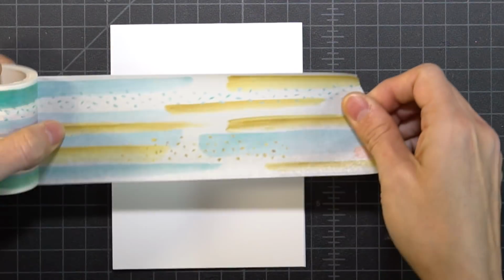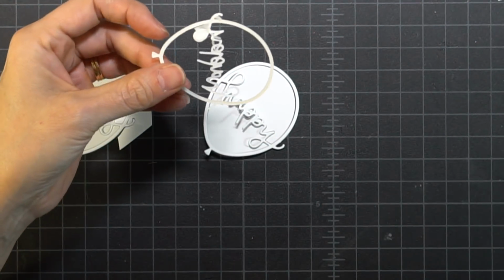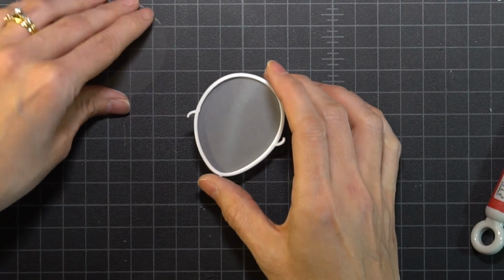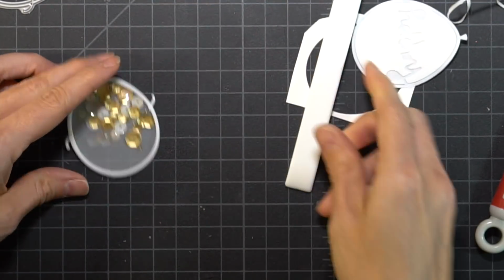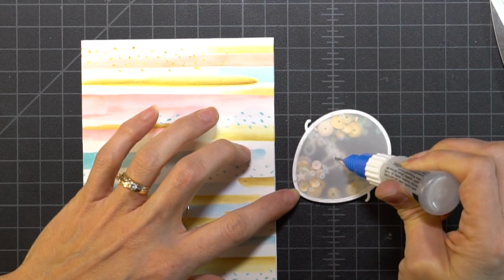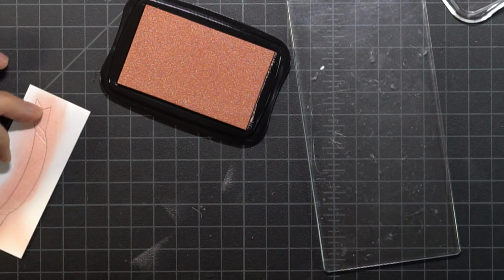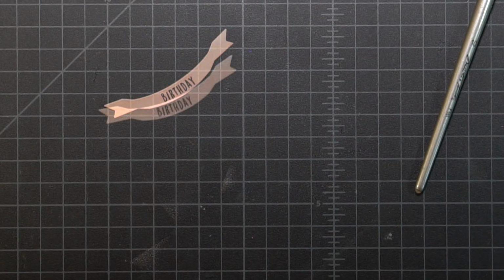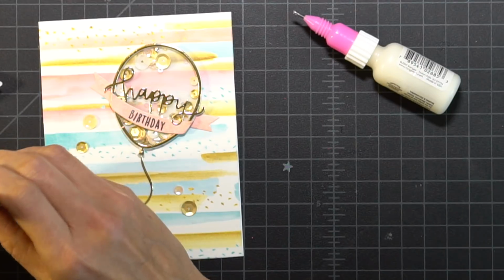Birthday Balloon Shaker Card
• Altenew WATERCOLOR STROKES Washi Tape ALT2177 at Simon Says STAMP!

• Altenew MINI BLOSSOM DIE CUT MACHINE ALT1727 at Simon Says STAMP!

• Tsukineko JUMBO DAUBER Sponge Applicator Tools STPKG002 at Simon Says...

• Brutus Monroe Ultra Fine Embossing Powder, Icicle - Ellen Hutson LLC

• Tsukineko Versamark EMBOSS INK PAD Watermark VM-001 at Simon Says STAMP!
[ Amazon US ]

• VersaFine Clair Ink Pad, Nocturne - Ellen Hutson LLC | Ellen Hutson

• Hero Arts CHAMPAGNE Sequin Mix CH306 at Simon Says STAMP!

• Stick It Adhesive LARGE SHEETS 5 Pack SK310 at Simon Says STAMP!

• Hero Arts Acetate Sheets, 5 x 6 - Ellen Hutson LLC

• Ranger Multi Medium, Matte Mini, 1/2 oz. - Ellen Hutson LLC | Ellen Hutson

• Bazzill GOLD Foil Heavy Weight 8.5 x 11 Cardstock 03154 at Simon Says...

• Bazzill Specialty Paper, Metallic Gold Foil 5pk - Ellen Hutson LLC | Ellen...